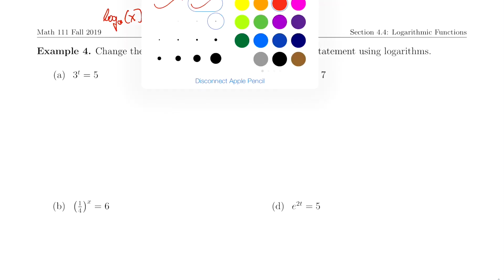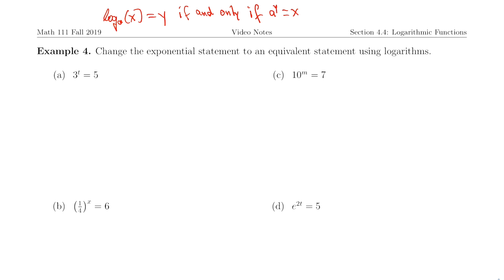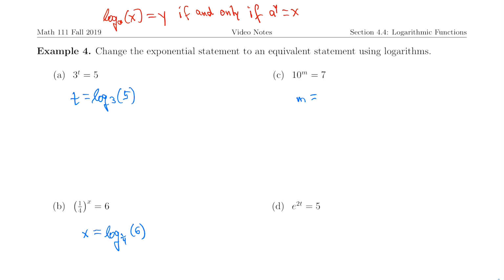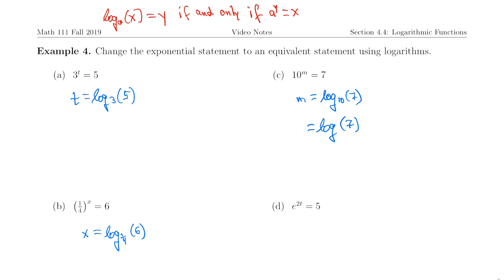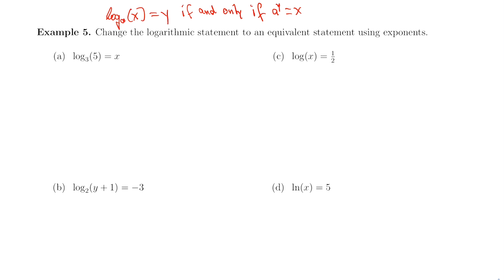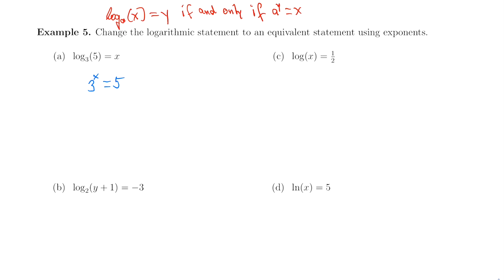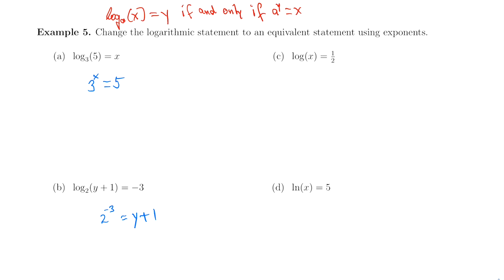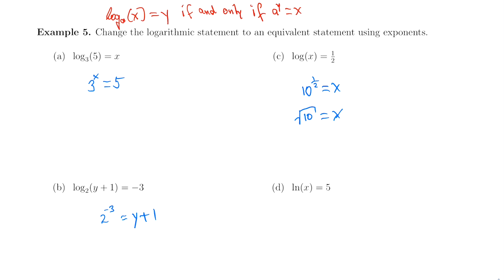Logarithm Definition Examples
7
College Algebra
MTH 111